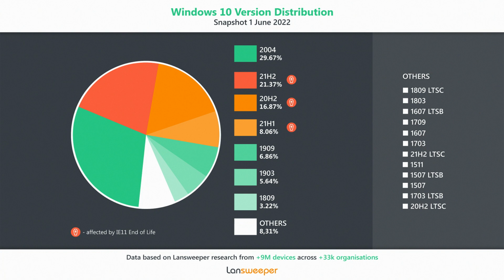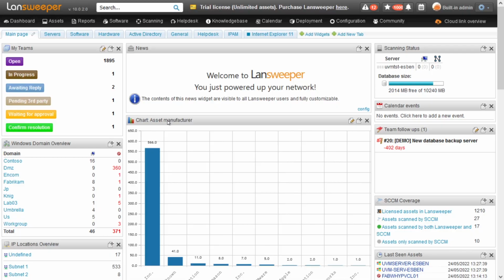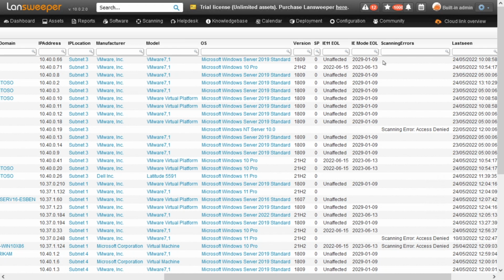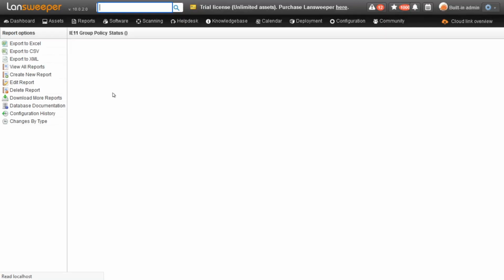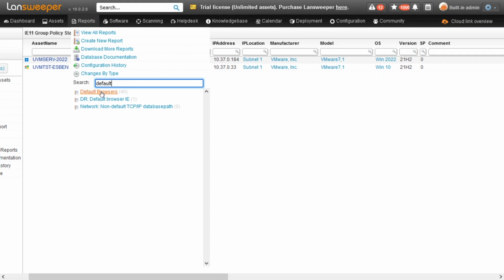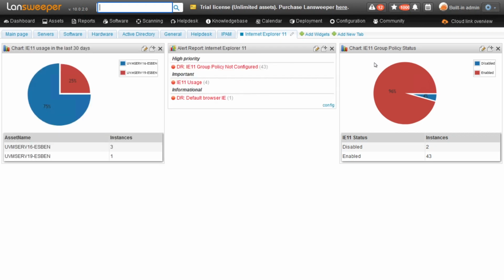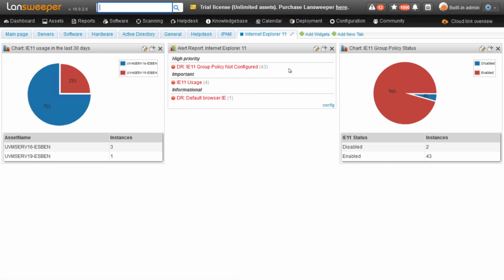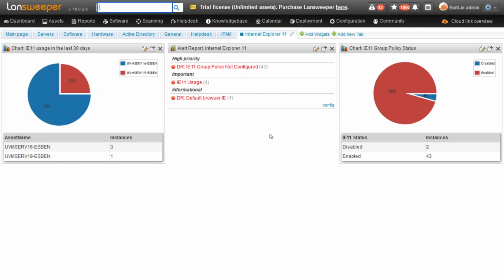How to Manage Internet Explorer 11 EOL (End-of-life) on 15 June 2022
Internet Explorer 11 is going end of life on June 15, 2022. Microsoft Edge will follow the Windows 10 end-of-life dates for their respective versions

Microsoft detailed their end-of-life phasing to ease people towards their newer browser including an end of support for Microsoft 365 services on August 17, 2021. The next step in the IE11 end of life will be the retirement of the Internet Explorer 11 desktop application on most supported Windows 10 versions. This end of life will happen on June 15, 2022.

After June 15, 2022, the Internet Explorer desktop application will be out of support and disabled, automatically redirecting users to Microsoft Edge. Organizations with Internet Explorer websites or apps are encouraged to move over to Internet Explorer mode in Microsoft Edge will be supported through at least 2029.

IE mode in Microsoft Edge will follow the Windows 10 end-of-life dates for their respective versions. Meaning that over time, as the current supported Windows 10 versions go end of life, so will IE mode for Microsoft edge. To help you manage Internet Explorer 11 and its end-of-life better, you can find a report below that provides an overview for each of your devices when Internet Explorer 11 support will end.